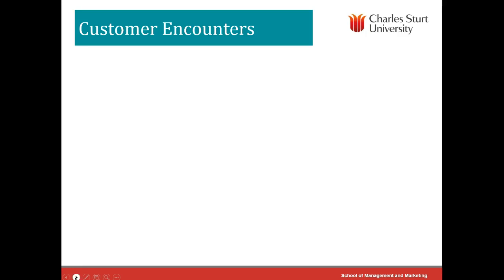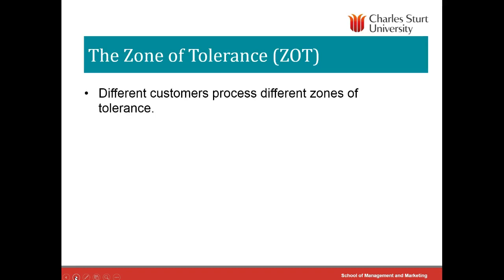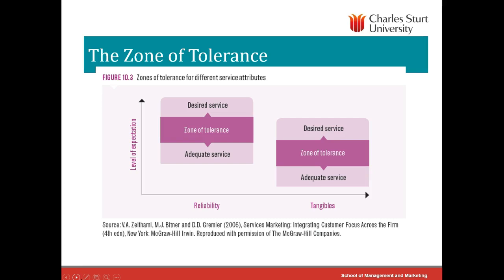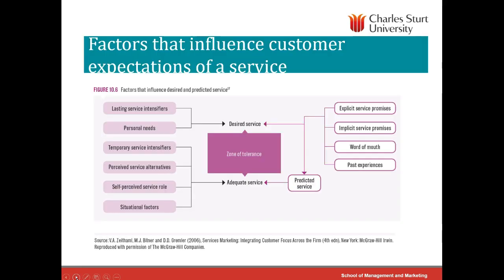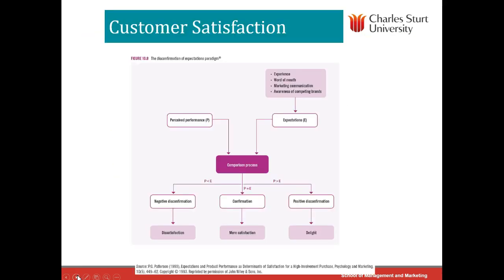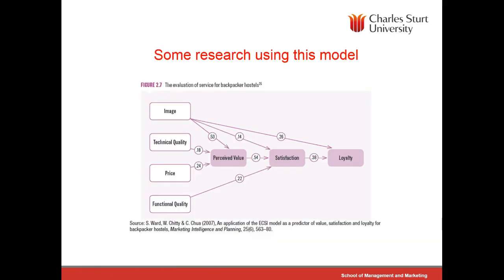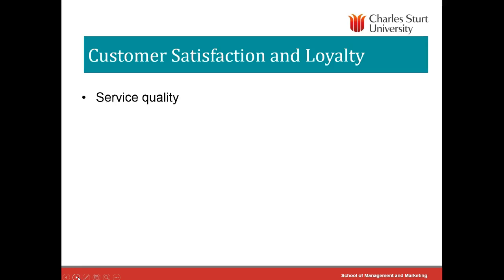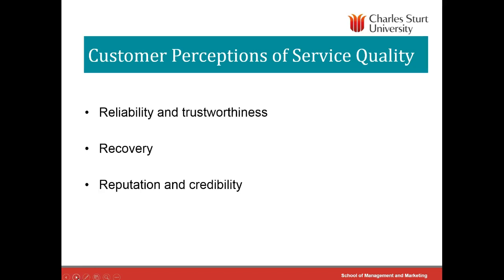Lecture 10: Customer satisfaction and service quality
MKT561 Services Marketing